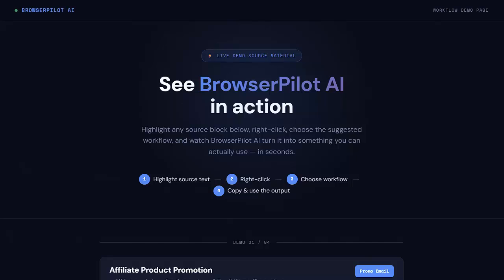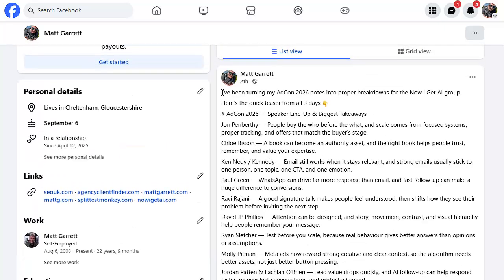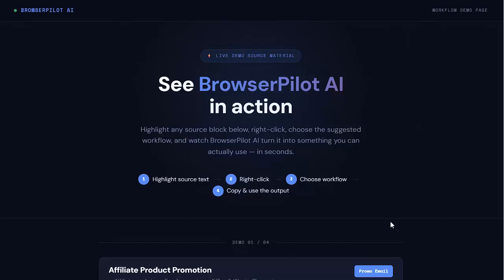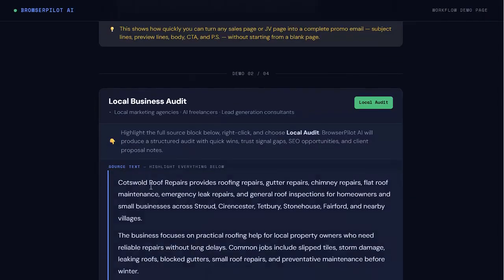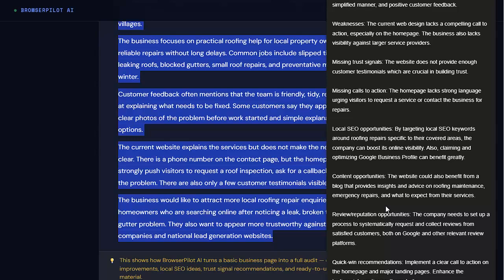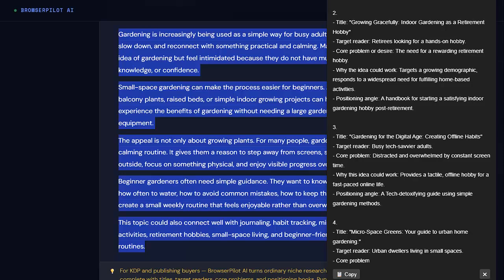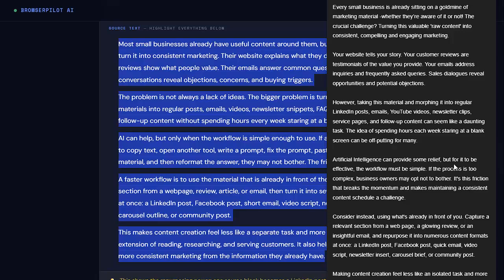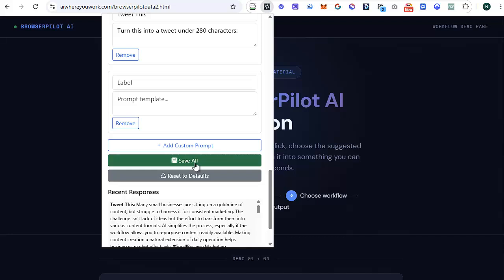BrowserPilot AI Demo: Use AI Where You Work — Right-Click Any Page Into Content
Watch this quick BrowserPilot AI demo to see how it lets you use AI directly where you already work — inside your browser.

Instead of copying text, opening another AI tool, writing prompts from scratch, pasting content, waiting for the output, and copying it back again…

BrowserPilot AI lets you:

Highlight text on any web page
Right-click
Choose a saved workflow
Generate useful content in seconds

In this demo, you’ll see BrowserPilot AI turn simple source text into:

A local business audit
KDP book idea angles
Multi-format repurposed content

That means you can quickly create useful assets like emails, social posts, content ideas, client notes, book angles, audits, summaries, and more — without constantly switching tabs or starting from a blank prompt box.

Core idea:
Use AI where you work.
No prompts from scratch.
Just highlight, right-click, and create.